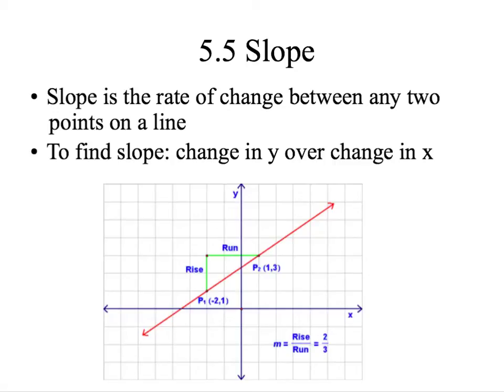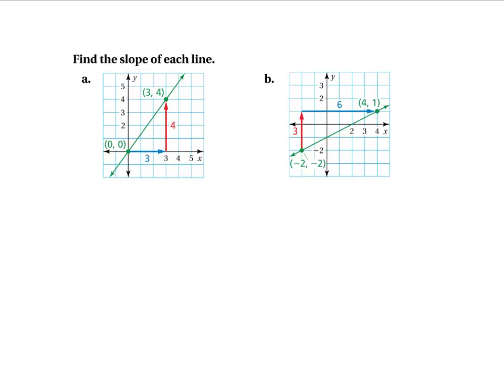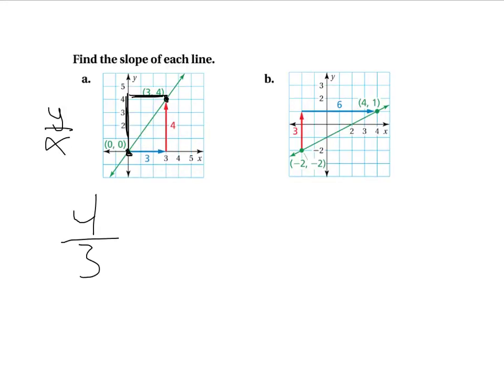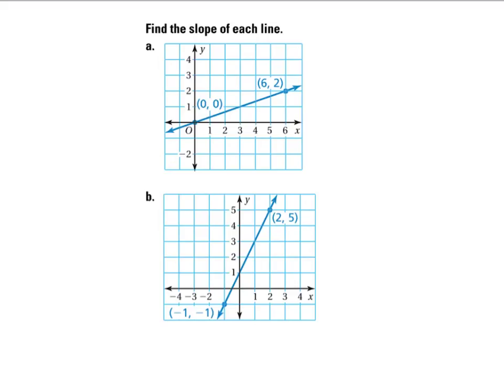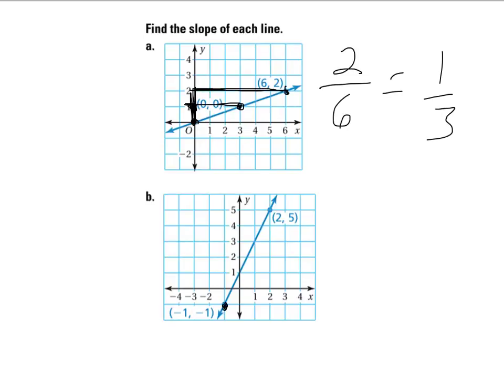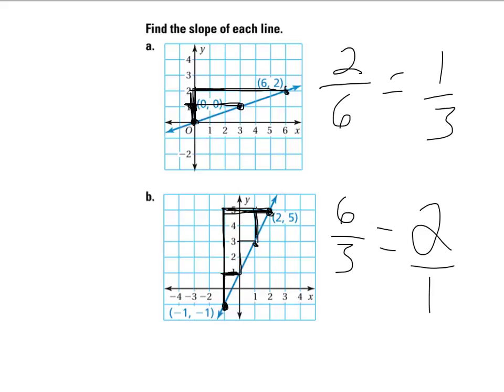5.5 Slope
5.5